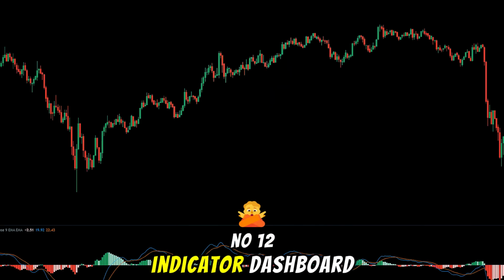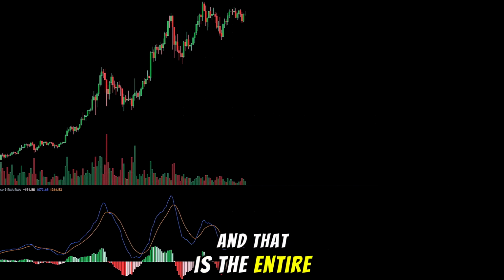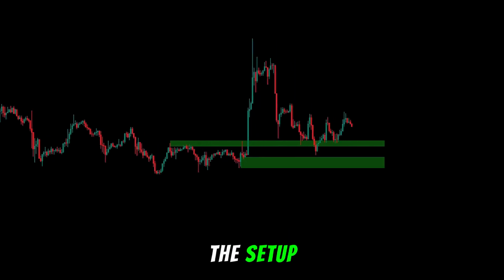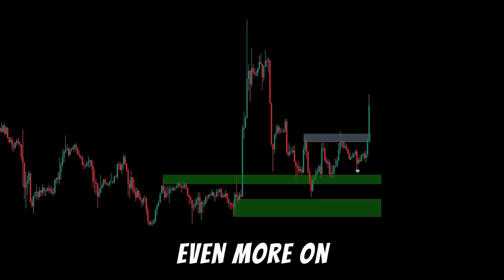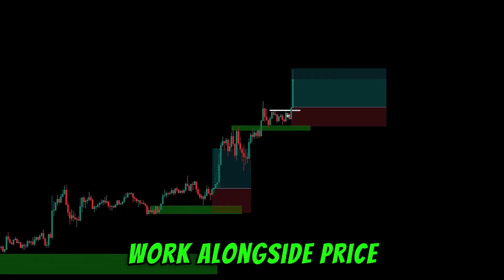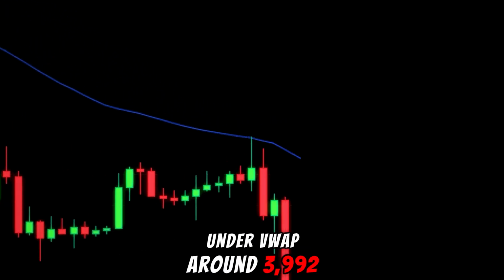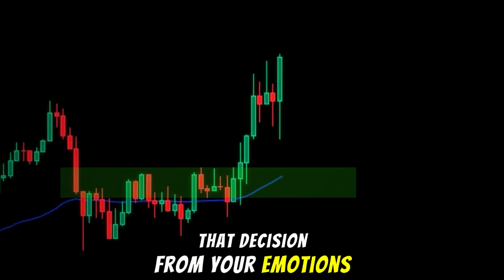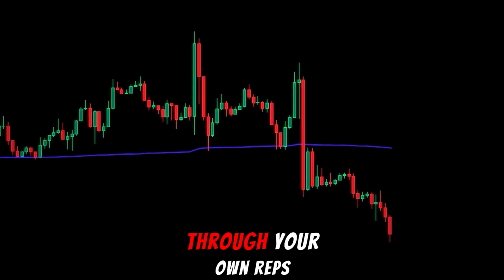The ONLY 2 Indicators I use to make $4351 Day Trading I Scalping Trading Strategy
Master the art of day trading with powerful forex trading xauusd strategies designed to help traders understand market movements and make smarter decisions. This video explains how traders approach forex trading xauusd  by analyzing price action, market structure, and key trading opportunities. Learn how to improve your day trading performance with practical techniques, risk management, and disciplined execution. Discover advanced day trading methods that can help you identify better entries and exits while achieving more consistent results with forex trading xauusd. Build a stronger day trading routine by applying effective forex trading xauusd analysis and proven market strategies. Whether you are new to the market or experienced, this day trading lesson helps you develop stronger skills in forex trading xauusd and improve your overall trading approach
00:00 forex trading xauusd
03:50 how to trade xauusd
10:33 trading for beginners
15:11 best trading strategy
18:44 xauusd analysis
Jack P. Stamper
10 Abbey Row
NORTON SUBCOURSE
NR14 3FL